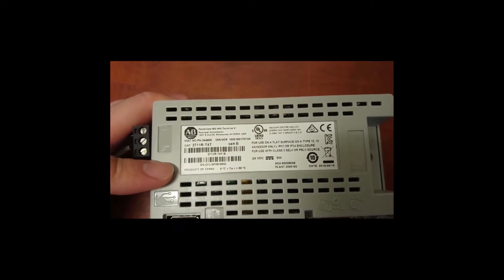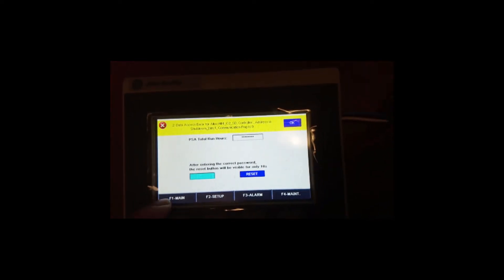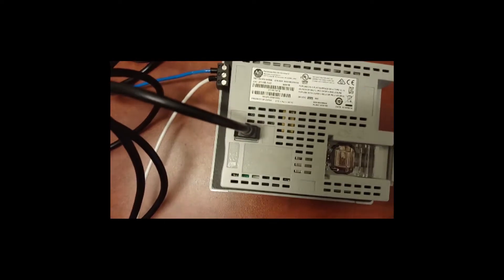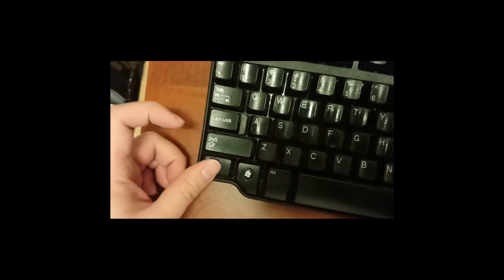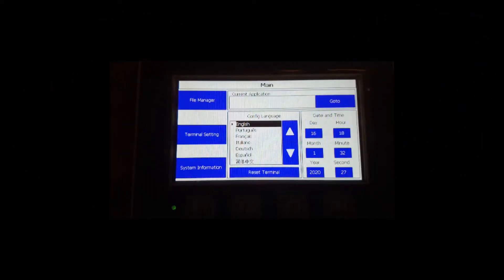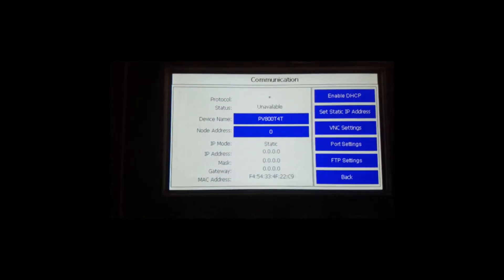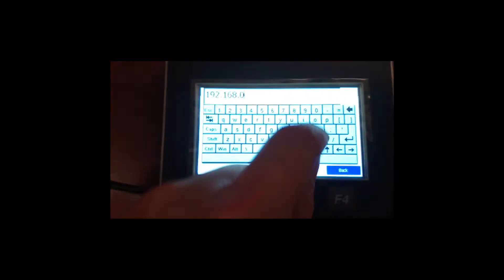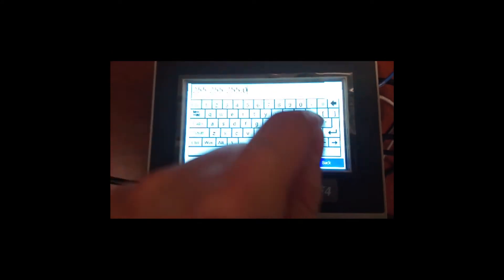AB PanelView 800 Reset w USB Keyboard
Rockwell Allen Bradley
PanelView 800 2711R-T4T
USB Keyboard
Reset
Ethernet Setup